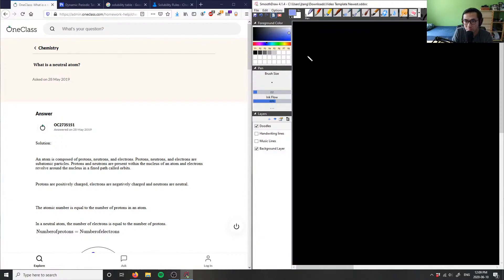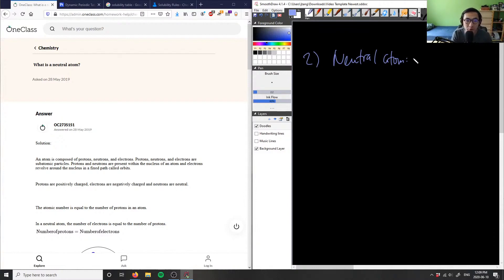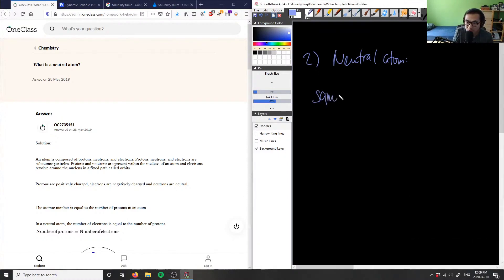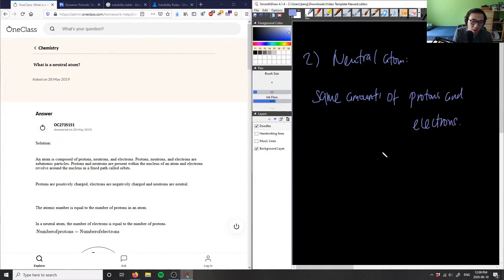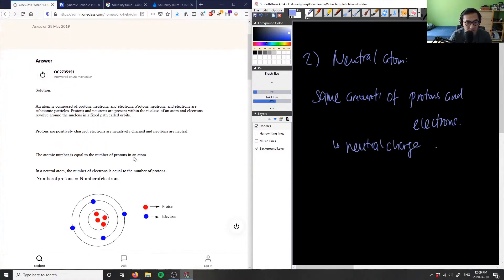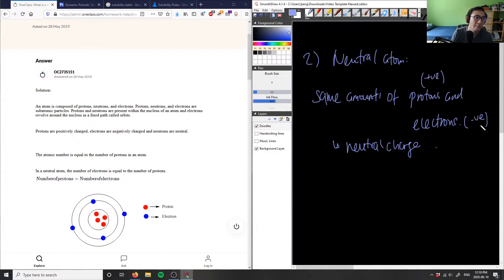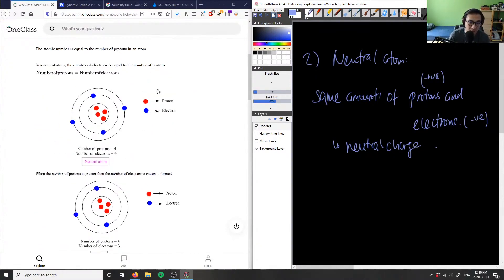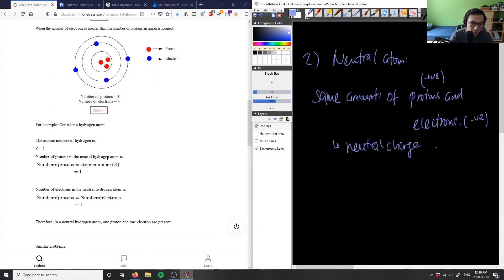What is a neutral atom?